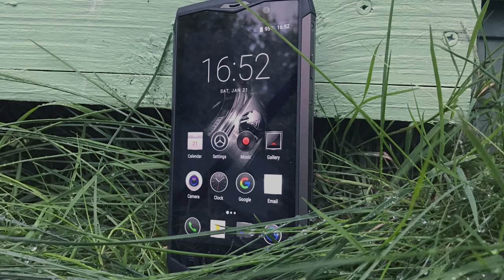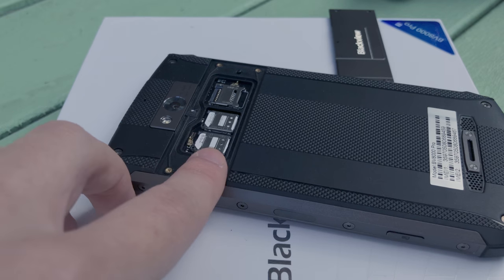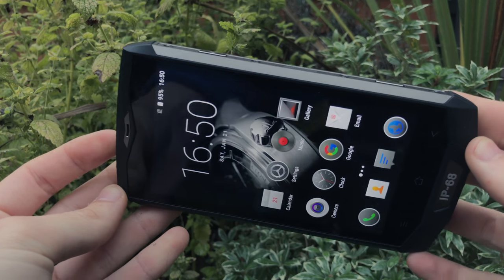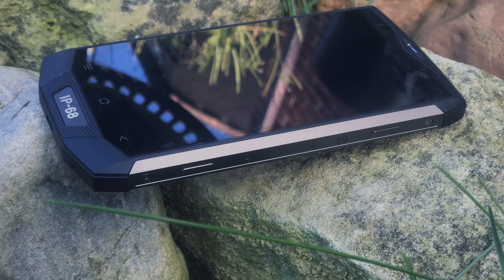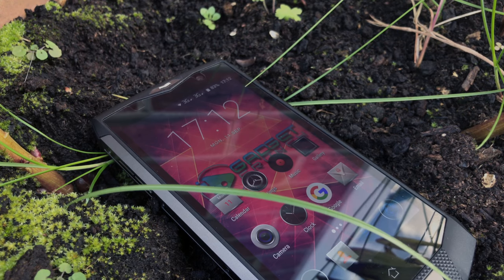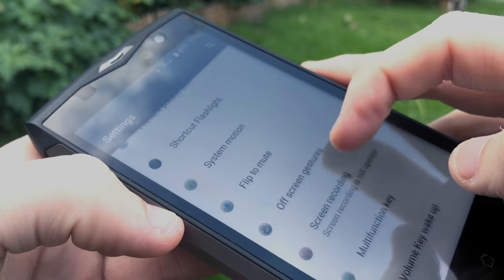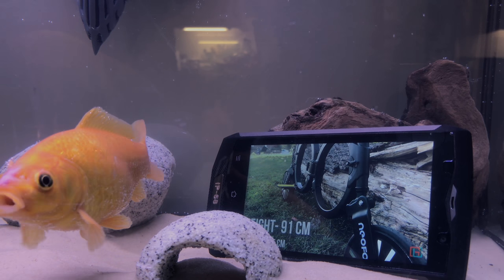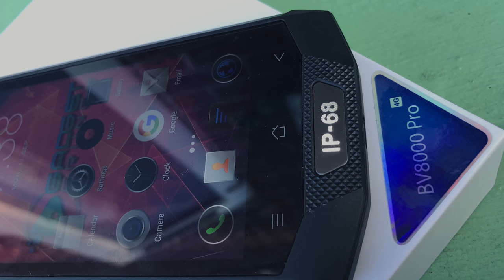Blackview BV8000 Pro - The best Rugged Phone!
Blackview BV8000 Pro 5.0 Inch FHD Android 7.0 4G Dual SIM Smartphone - 6GB RAM+64GB ROM - 8MP +16MP Camera - 4180mAh Big Battery - Octa Core 2.6GHz with 9V 2A Fast Charging and IP68 Waterproof / Shockproof / Dustproof Fingerprint Smartphone, NFC, OTG, GPS, GLONASS - Grey

Gadget Crunch - Jamie Mather